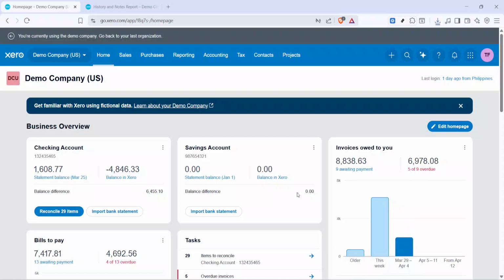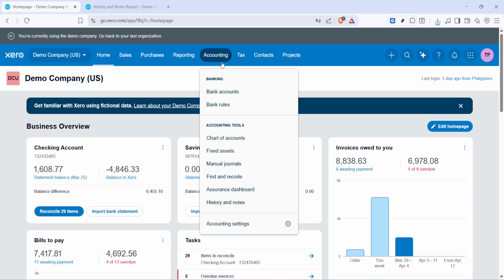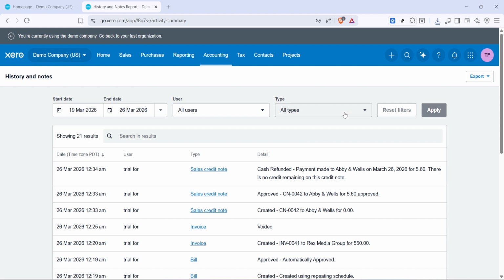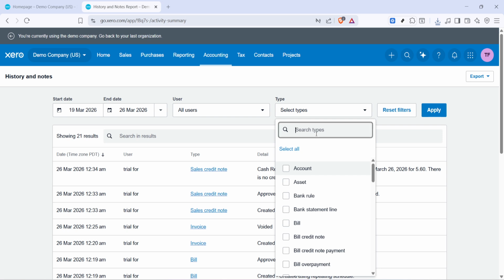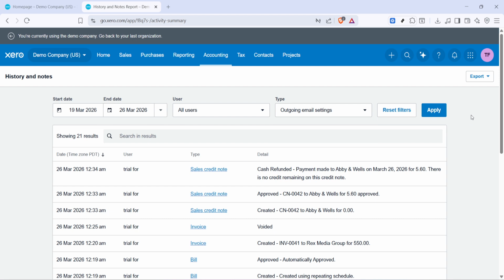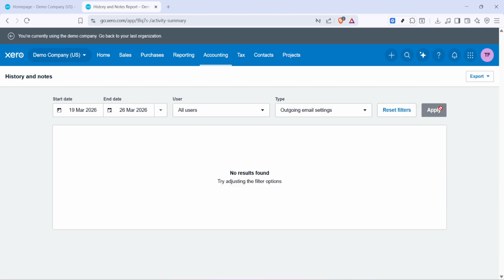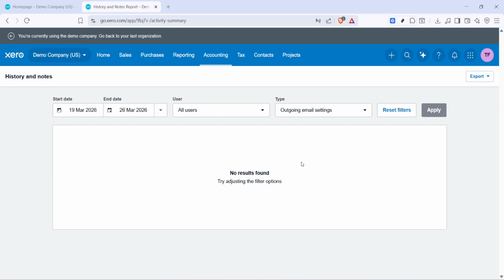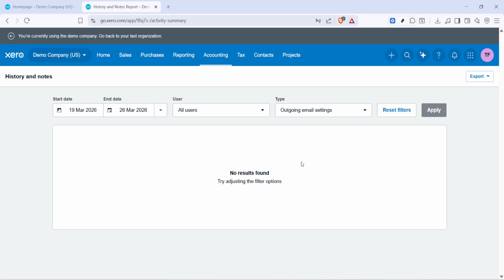How to See Sent Emails in Xero (Step By Step 2026)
How to See Sent Emails in Xero